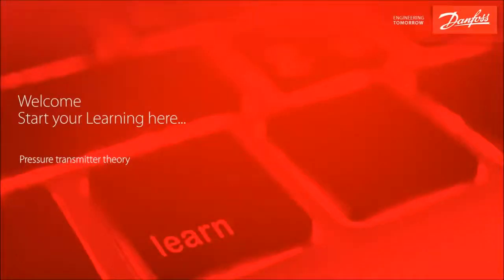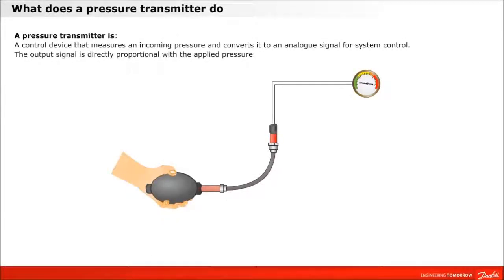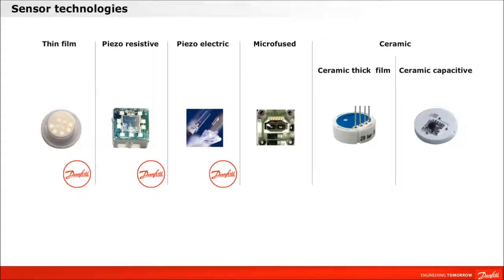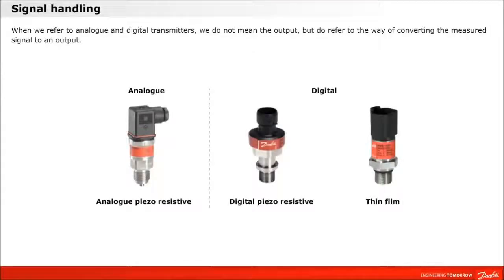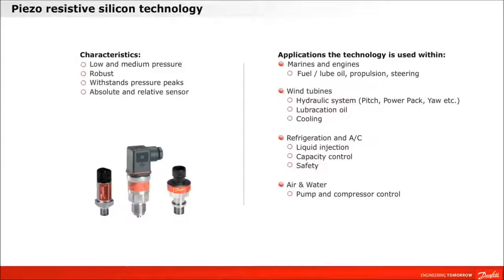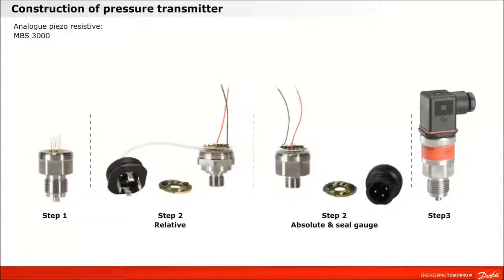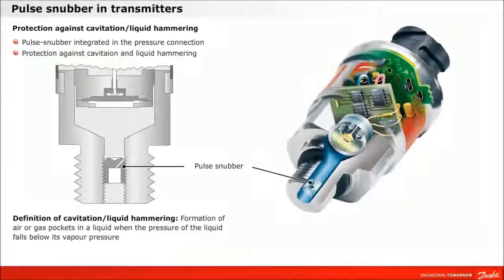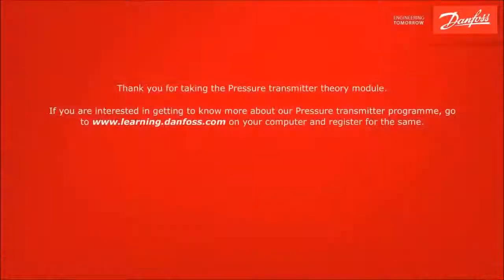Pressure Transmitter Theory (Mobile learning bite)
Short presentation of our Danfoss pressure transmitters.